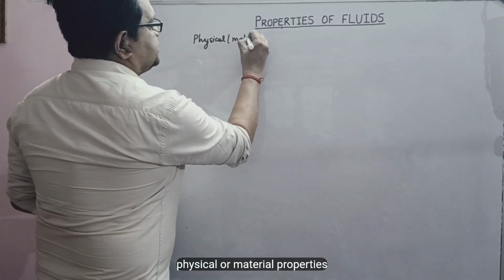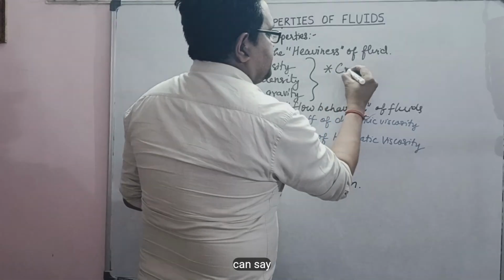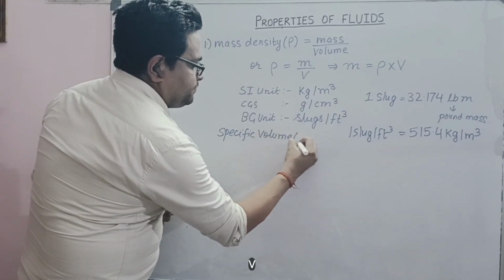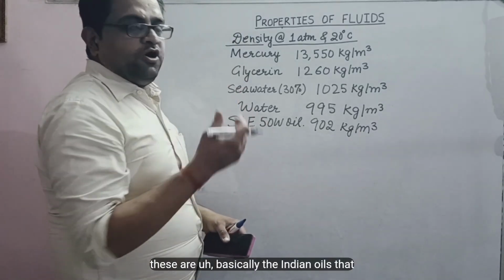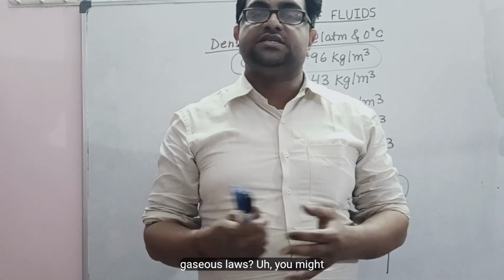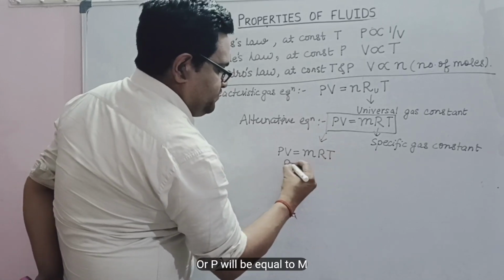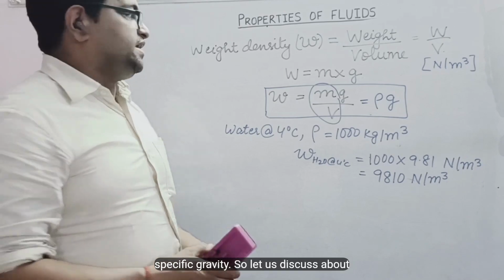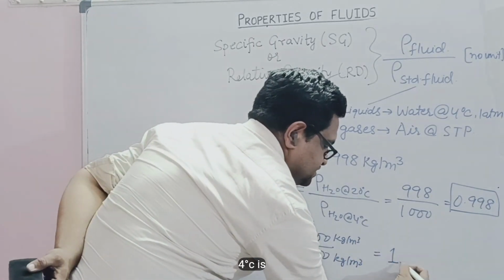Lecture 4 Fluid Properties (Density & Specific Gravity)